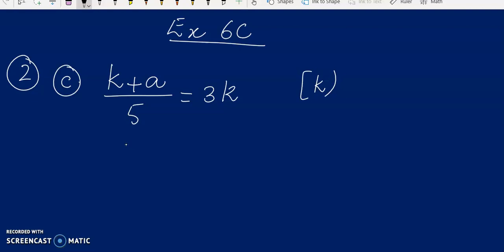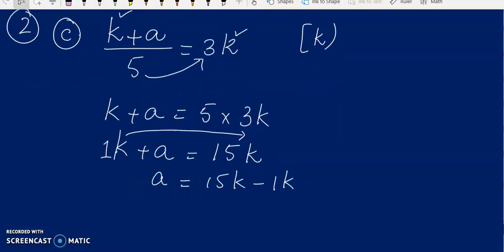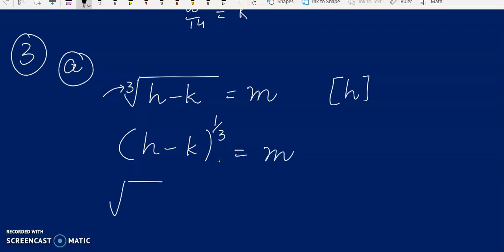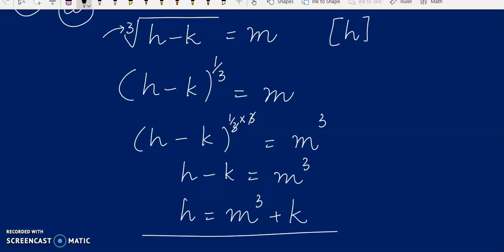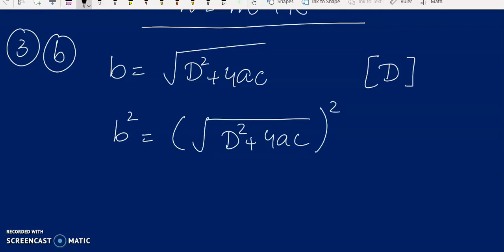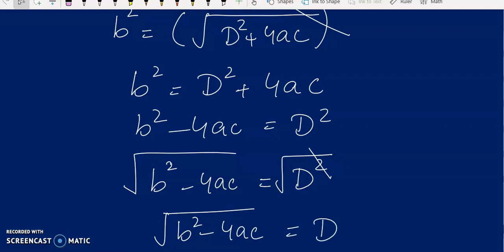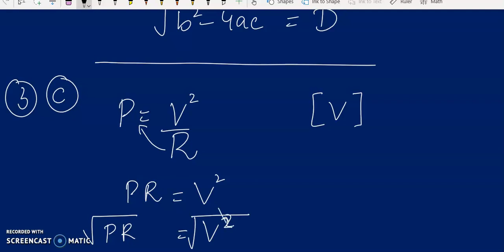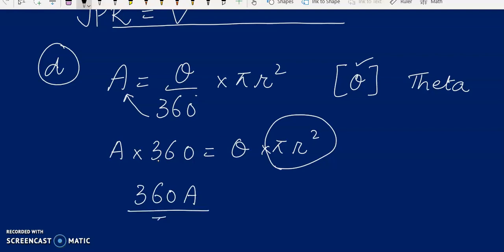Ex 6C Q3 Making subject of the formula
In this video you will learn how to make a letter the subject of a formula or equation.
Four basic operational rules have been used to solve these questions.
This Video explains further how to deal with the LCM involving  Algebraic fractions.
If you want to master the LCM of Algebraic expressions ,then do not miss this video as well as the previous video in this series.